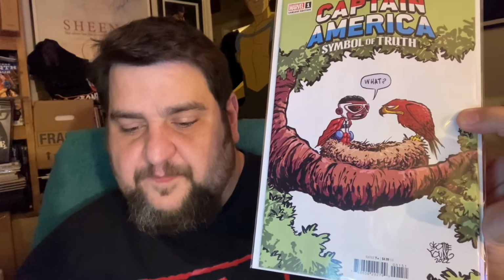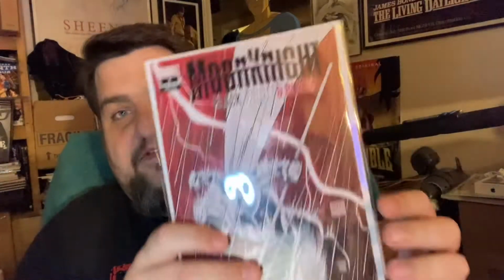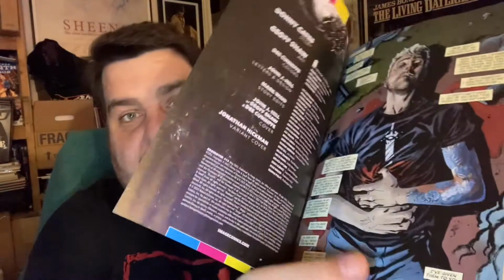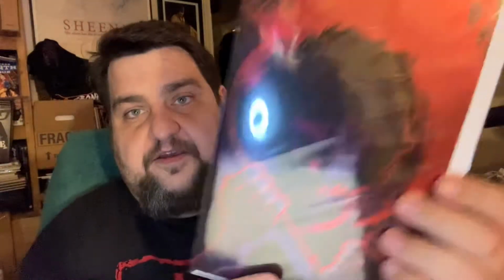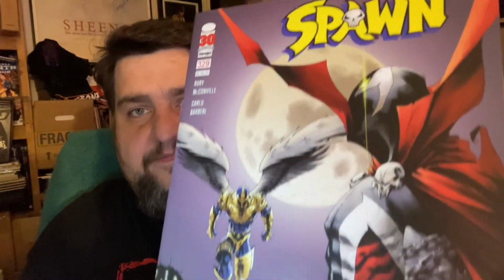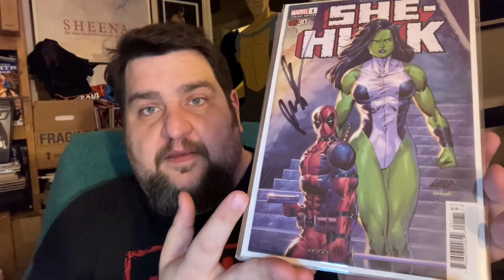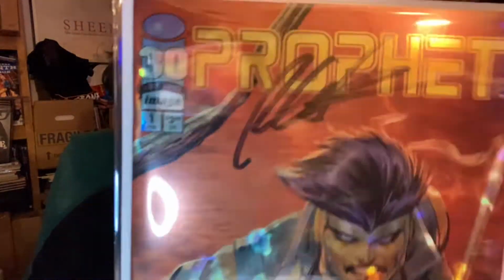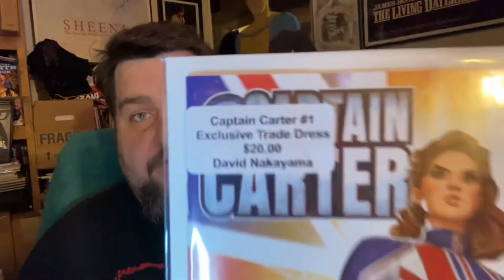Mark’s Comic Haul, Y’all! - 5/11/22 - NEW Comics out May 11 - SPAWN, GRIM, plus signed Rob Liefeld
On this slightly delayed episode of “Mark’s Comic Haul, Y’all!”, I show New Comics released on May 11, 2022. Titles include Moon Knight, Grim, Spawn, Death Dealer and more. Plus I attended a Rob Liefeld signing and got some fun signatures, and picked up a few hot recent back issues.

You can find out more about me (next show is August 12-13, 2022)